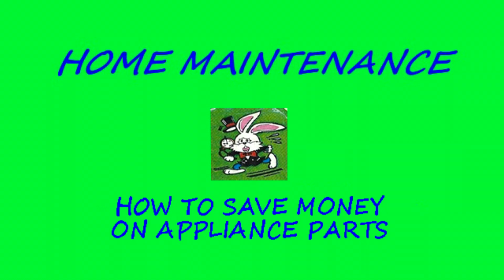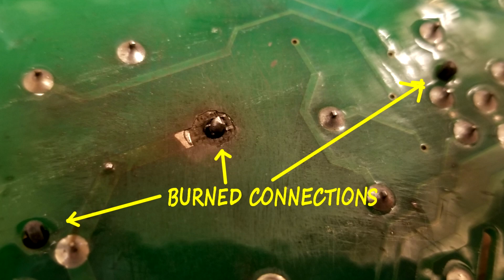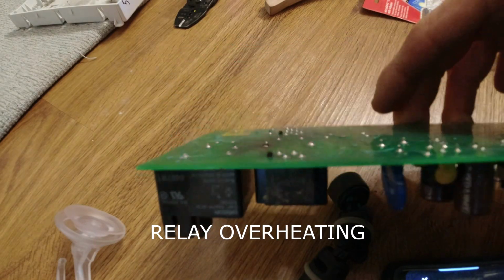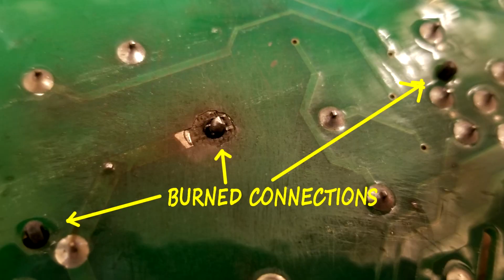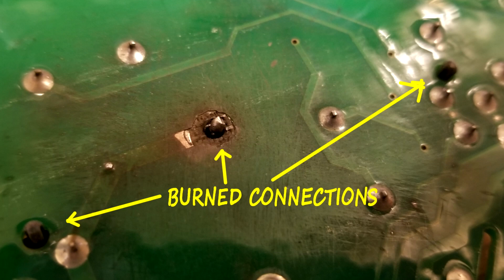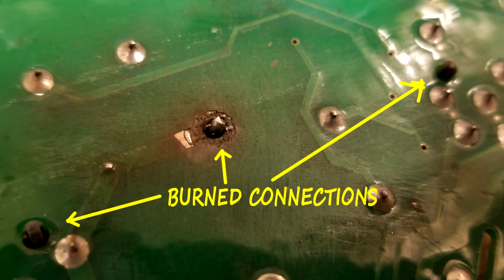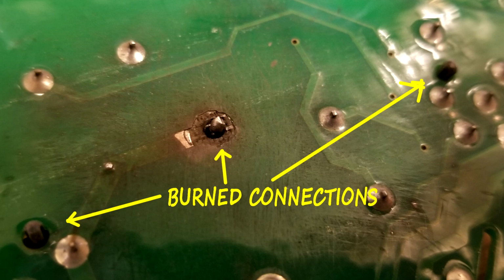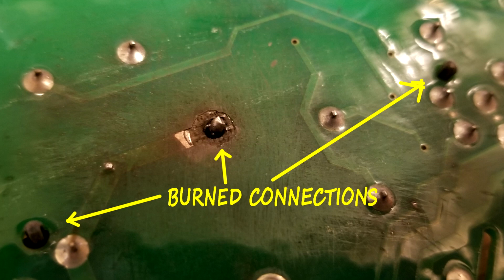SAVE MONEY ON APPLIANCE PARTS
HOW TO SAVE MONEY ON APPLIANCE PARTS?
     PARTS CAN BE EXPENSIVE, AND IF YOU HAVE AN OLDER MACHINE, IT MAY NOT BE REASONABLE TO PUT A LOT OF MONEY INTO IT.  EVEN IF YOU HAVE A NEWER MACHINE, YOU MAY NOT BE ABLE TO AFFORD EXPENSIVE PARTS.
     THIS VIDEO GIVES SEVERAL TIPS ON HOW TO SAVE MONEY ON APPLIANCE PARTS.